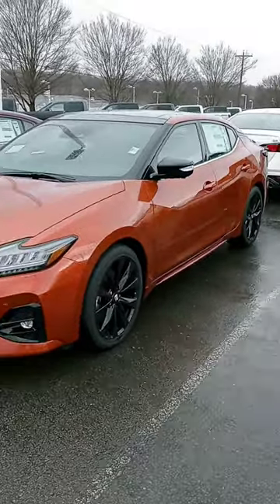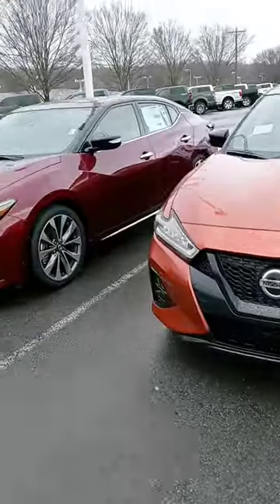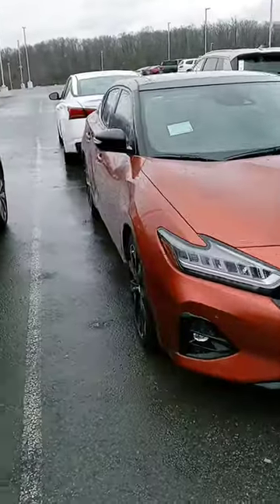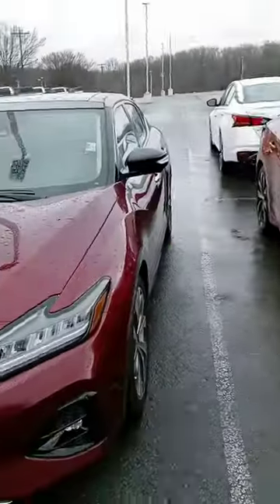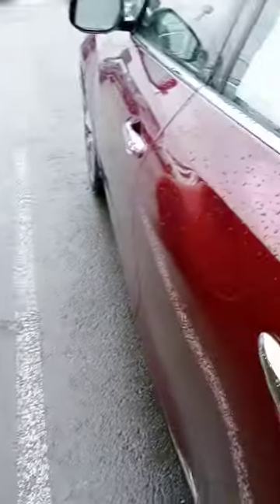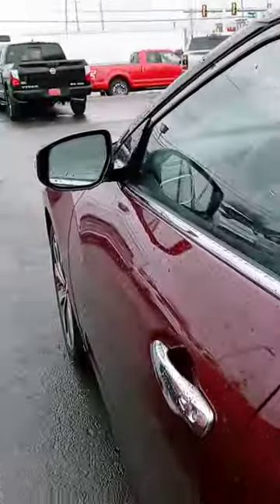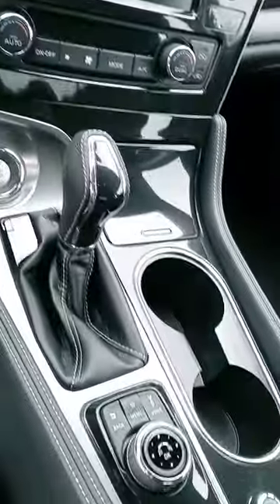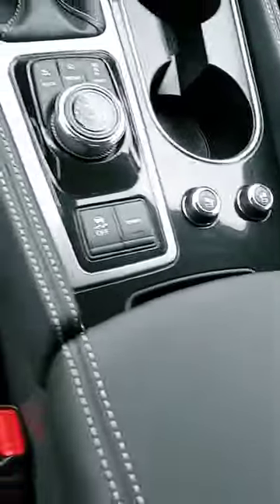Ms. Davis, here's a look at the Maxima (Victory Nissan)